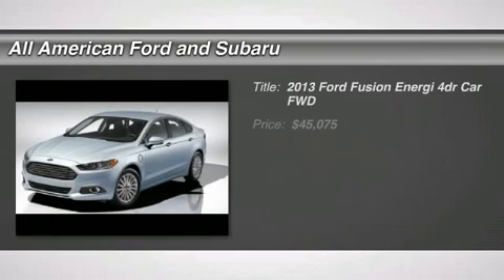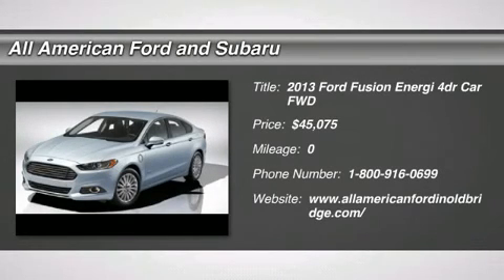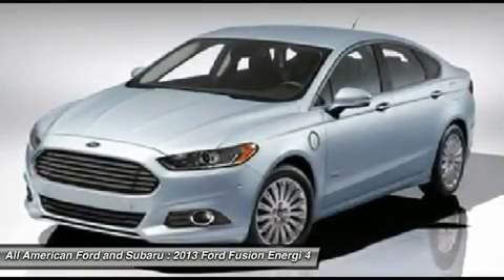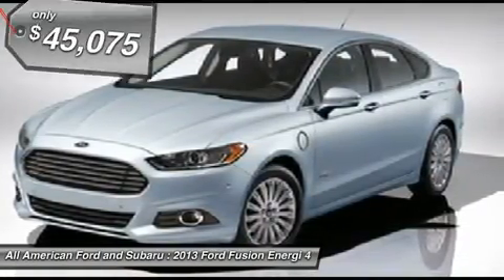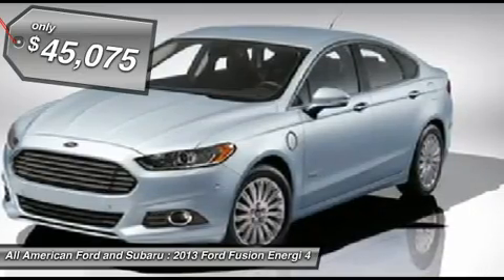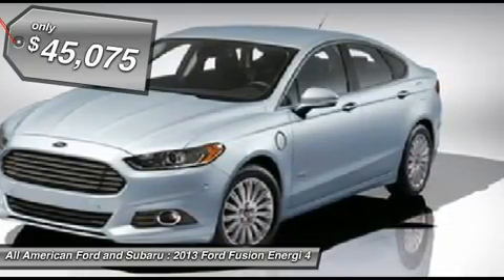2013 FORD FUSION ENERGI Old Bridge, NJ IP-131810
2013 FORD FUSION ENERGI Old Bridge, NJ
Stock# IP-131810

WHITE PLATINUM MET TRI-COAT SPORT LEATHER SEATING CHARCOAL BLACK PREFERRED EQUIPMENT PKG. 2.0L IVCT I4 HEV ECVT AUTO TRNS POWERSPLIT NJ ENVIRONMENTAL PROTECT FEE MOONROOF W/UNIV GAR DR OPENER FRONT LICENSE PLATE BRACKET 50 STATE EMISSIONS ADAPTIVE CRUISE CONTROL NAVIGATION SYSTEM DRIVER ASSIST PACKAGE FUEL CHARGE ADVERTISING ASSESSMENT